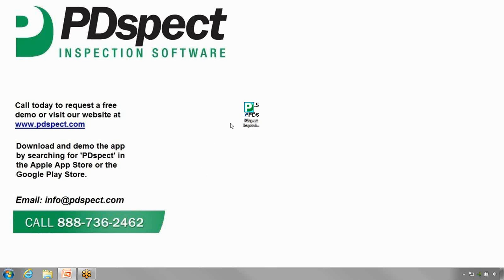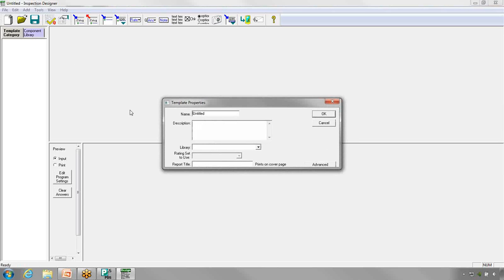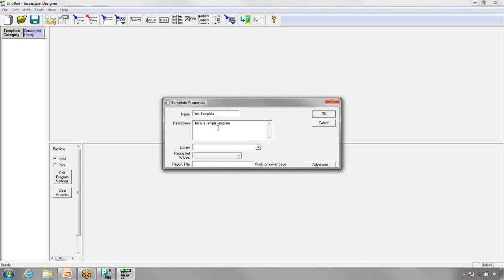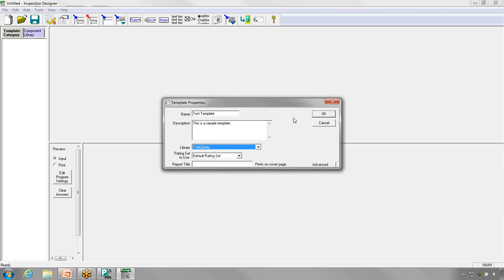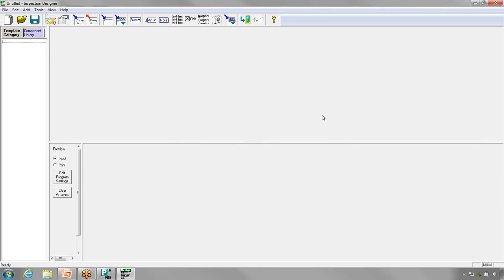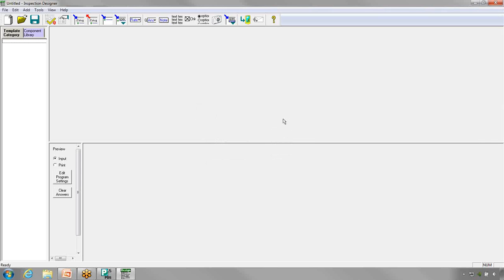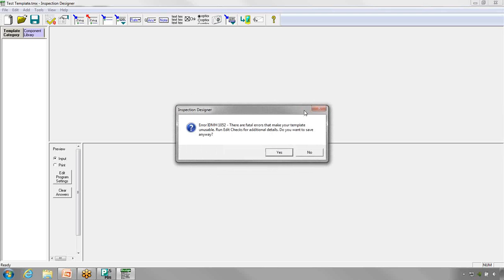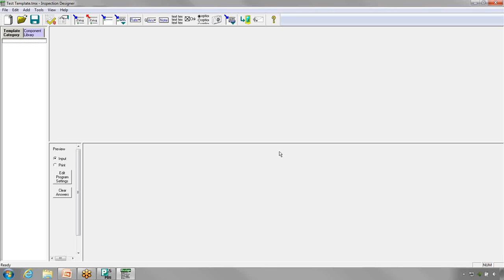PDspect Inspection Software: Creating a New Template in Inspection Designer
This tutorial will walk through the process of creating a new template in Inspection Designer with PDspect Inspection Software.